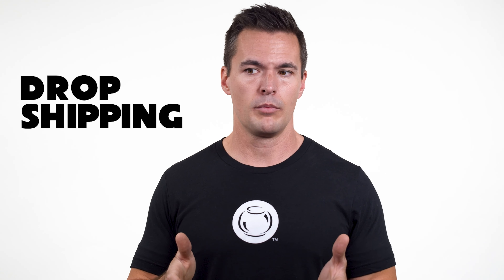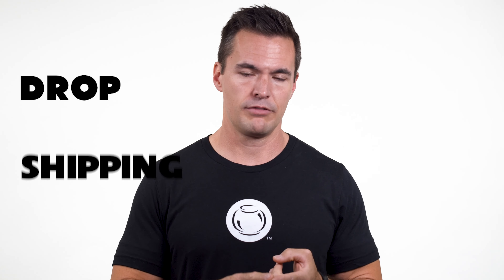3PL, Dropshipping, Motorcycles, and You | Whiteboard Wednesday 2.0 | Fishbowl